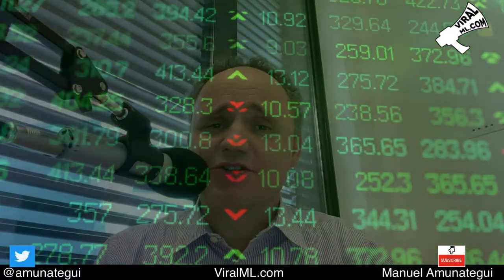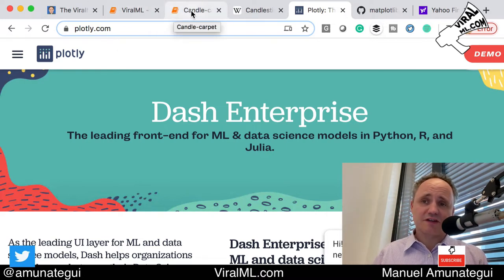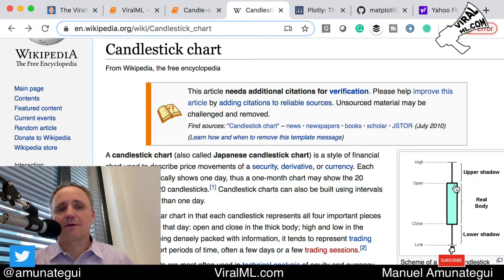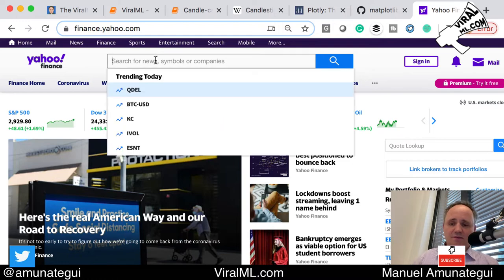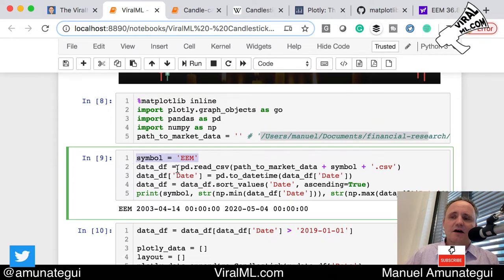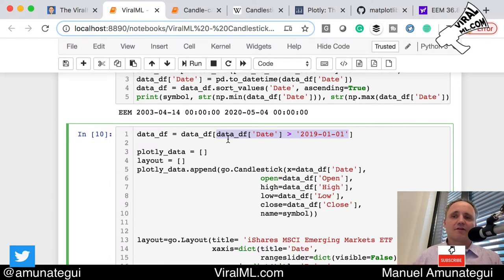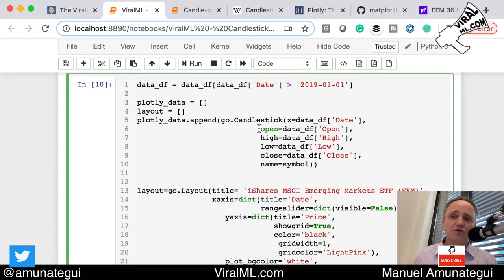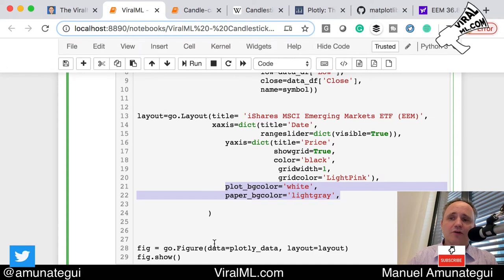Financial Candlestick Charting With Python and Plotly - Let the Candles Explain Price Action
Candlesticks are a great way to understand price action and the Plotly library offers a great way to do so in Python instead of Matplotlib. In this YouTube video, I do a quick walk-through on what is a candlestick, how Plotly works, and what can be done with the end product.

Python Web Work - Prototyping Guide for Makers: Use HTML5 Templates, Serve Dynamic Content, Build Machine Learning Web Apps, Grow Audiences, Conquer the World

MVP Light Stack Field Guide: Take Your Python MVP to the Web as Quickly and Cheaply as Possible:

Create Income Streams with Online Classes: Design Classes That Generate Long-Term Revenue: